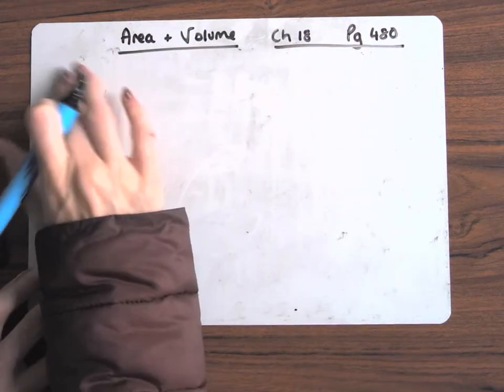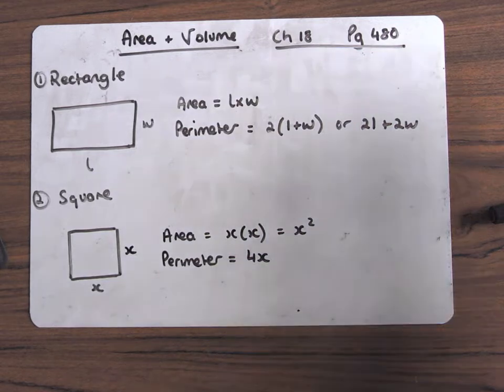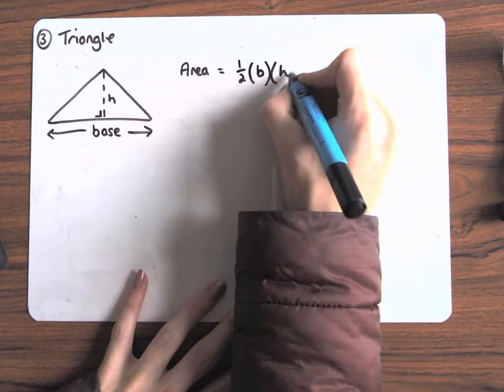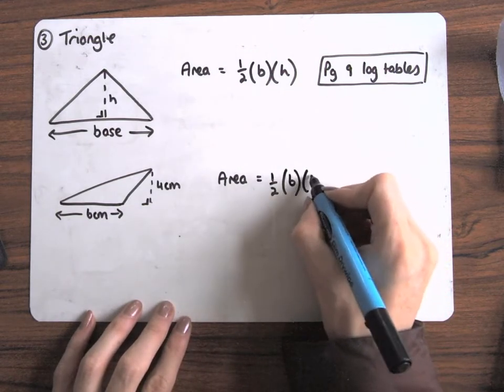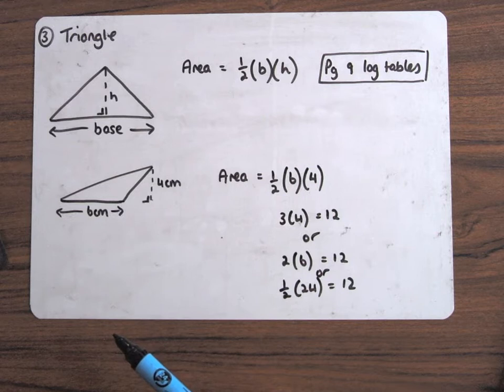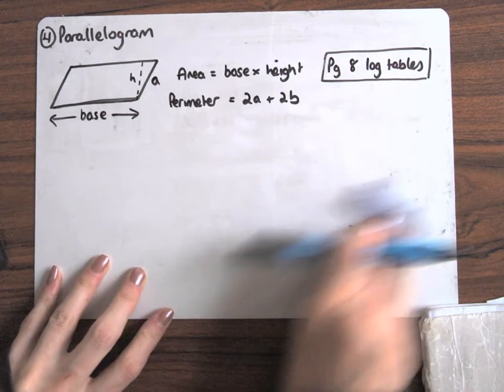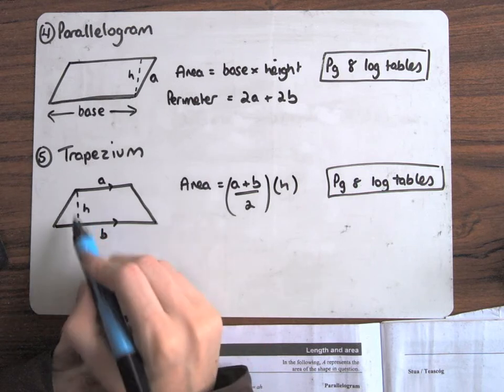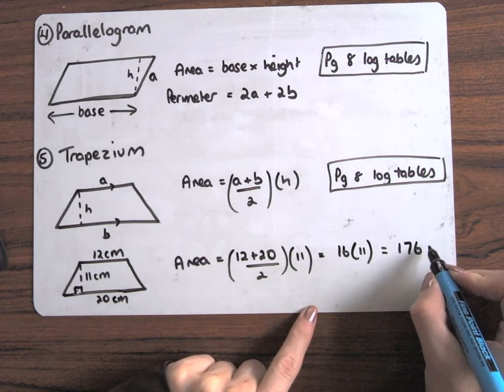LCOL Area & Volume Intro